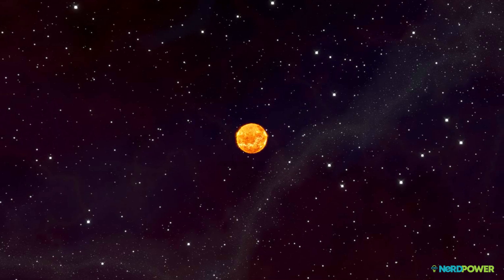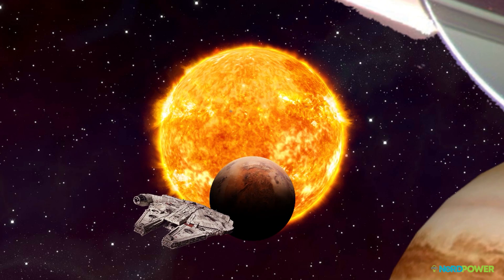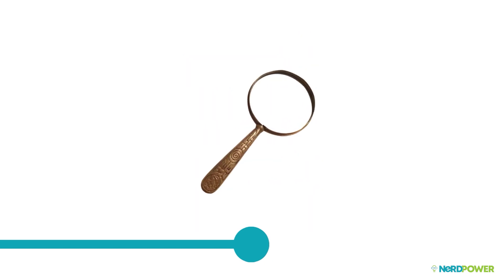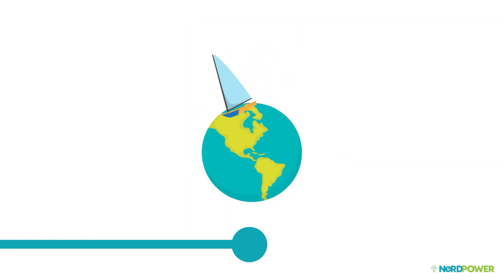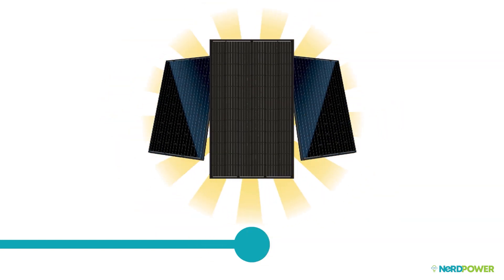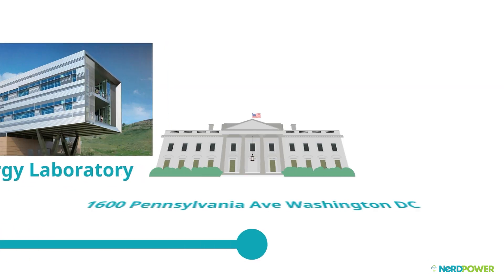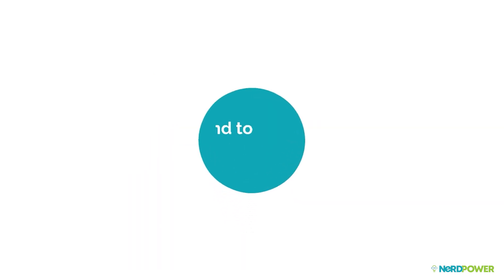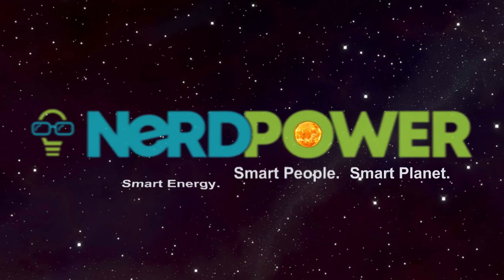History of Solar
NERD
SMART PEOPLE   |   SMART PLANET

N.E.R.D. stands for Net Zero. Energy. Restoration. Development. It sums up what we do at Nerd. we're a smart, renewable contractor located in the Southwest and provides complete roofing, restoration, energy and development services for the residential, commercial and critical infrastructure markets. Built on bespoke, inhouse software Nerd is on a mission to hire the smartest people and upgrade properties across America through first class sales, processing, project management, funding, installation, service, maintenance and warranties. Welcome to the NERDFAM!

Via your customer portal you can follow your project status, submit support tickets and referrals.